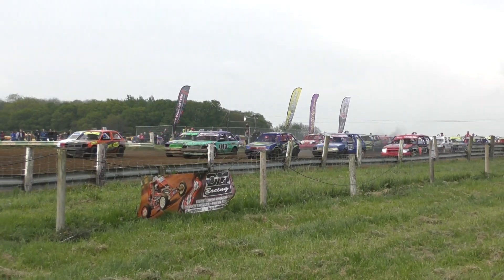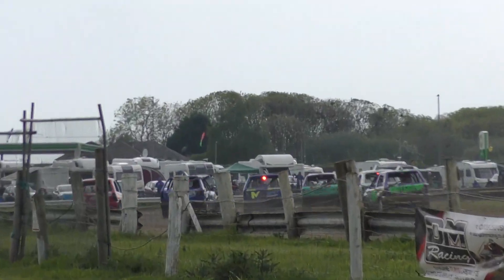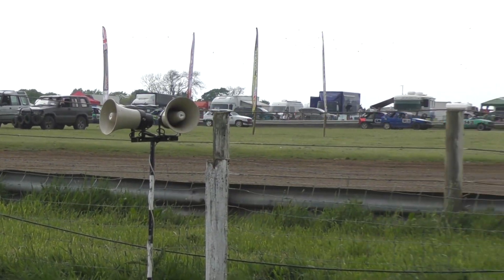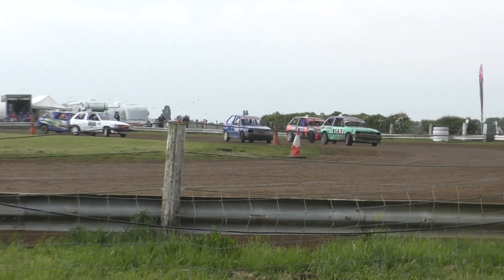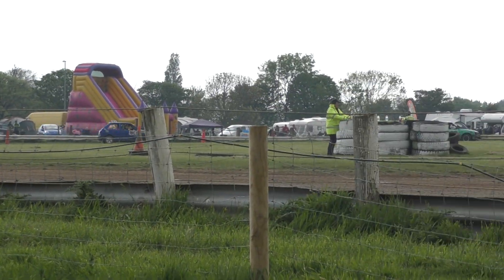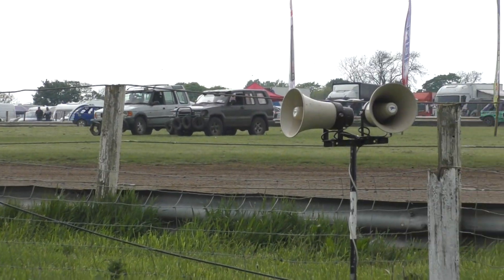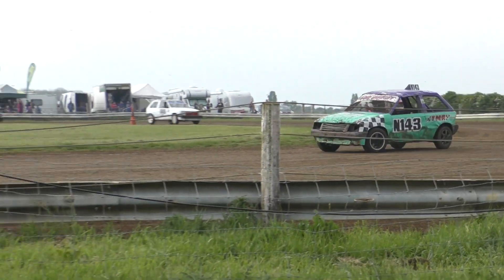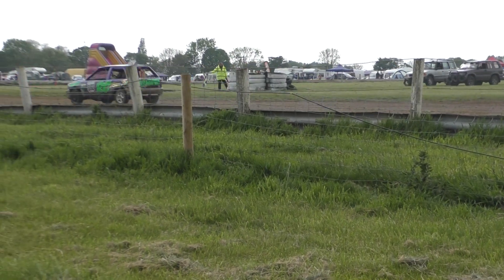UKAC RD 1 Sturton C2 H2